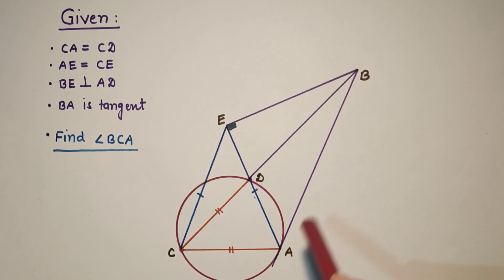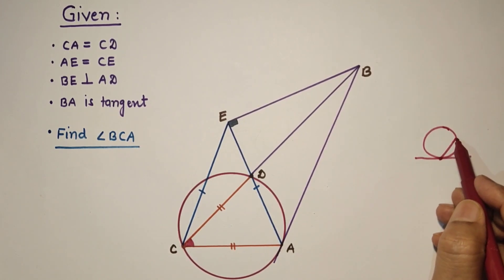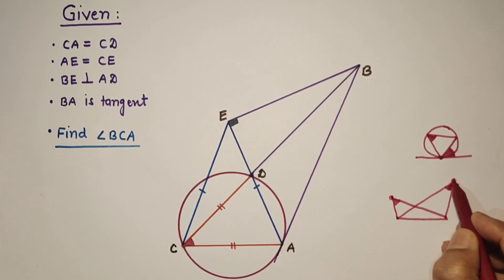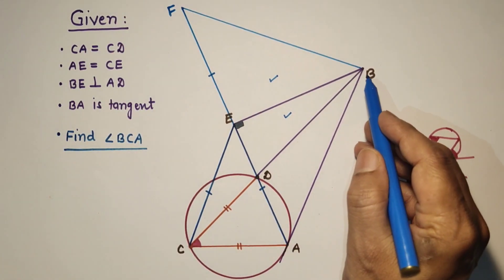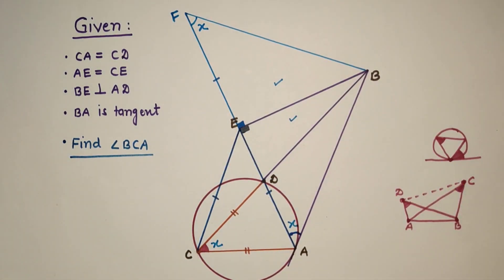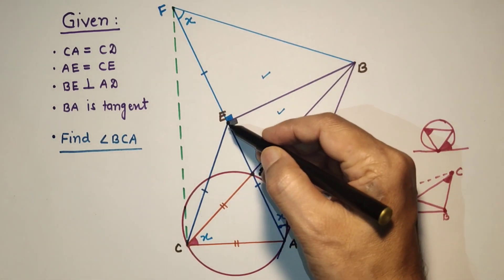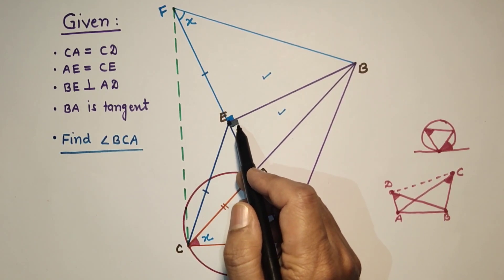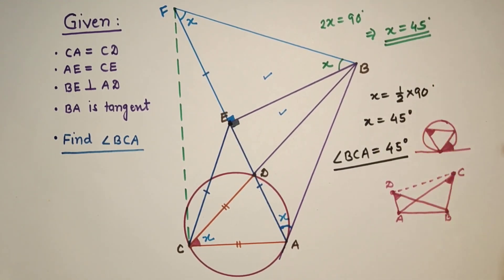INMO-2019 Geometry Problem.|| Alternate-Segment Theorem ||Tangent-Chord Theorem || Conyclic points.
This problem is a challenging Geometry Problem, taken from 34th Indian National Mathematical Olympiad 2019 Question Paper.
Concepts/Theorems used in the solution.